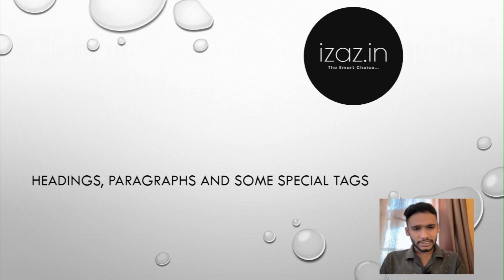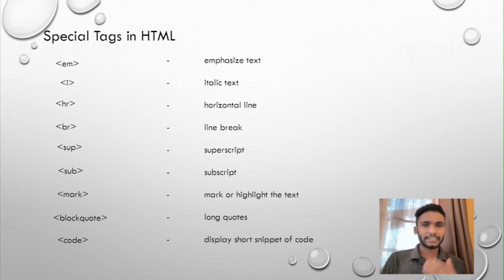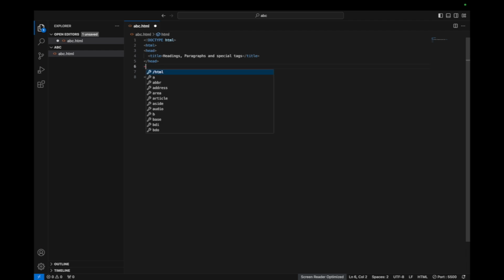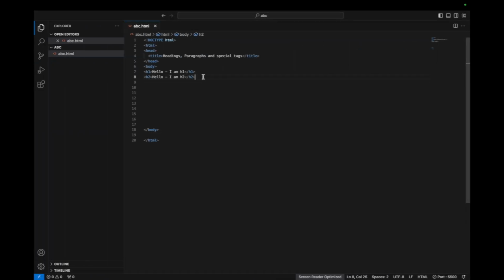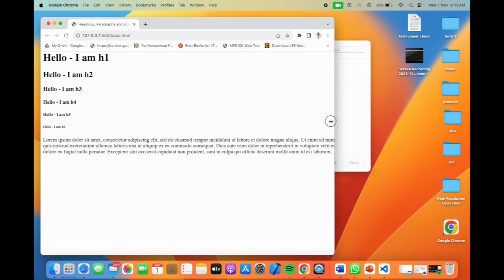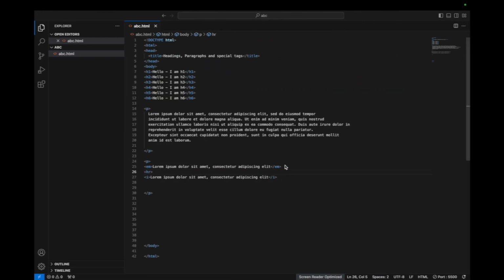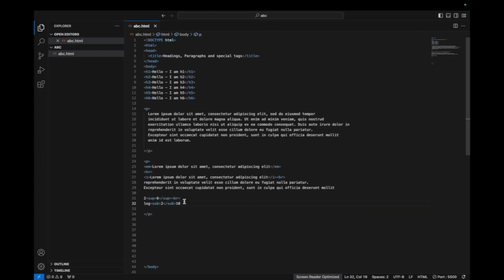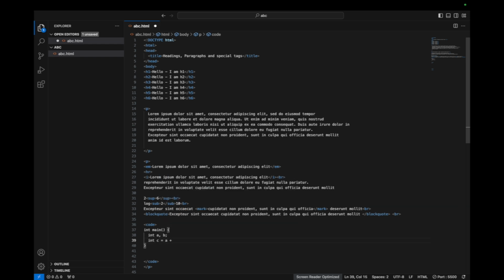Headings, Paragraphs and special tags in HTML || HTML Tutorial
Certainly! Here's the revised YouTube description for the HTML tutorial without angular brackets:

"Welcome to our comprehensive HTML tutorial! In this video, we delve into the fundamental building blocks of web development: headings, paragraphs, and special tags. Whether you're a beginner or looking to brush up your HTML skills, this tutorial will guide you through the essentials.

We'll start by exploring the significance of headings in structuring content on a webpage, understanding the hierarchy from h1 to h6 and how to effectively use them for better SEO and readability.

Next, we'll cover paragraphs, essential for text content organization. Learn how to create and style paragraphs using p tags and explore various formatting options to make your content visually appealing.

Additionally, we'll delve into special tags, such as em, strong, br, hr, and more. Discover how these tags add emphasis, line breaks, horizontal rules, and semantic meaning to your HTML content.

Whether you're aiming to build a website, write content, or simply understand the structure of HTML, this video will provide you with the foundational knowledge you need. Follow along with practical examples and coding demonstrations to reinforce your learning.

By the end of this tutorial, you'll have a solid understanding of how to effectively utilize headings, paragraphs, and special tags, setting you on the right path to becoming proficient in HTML.